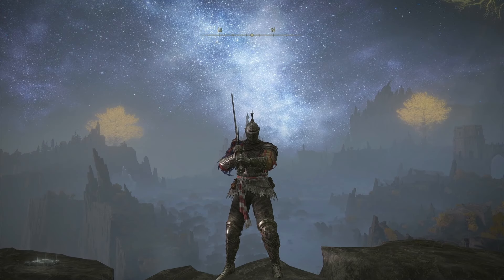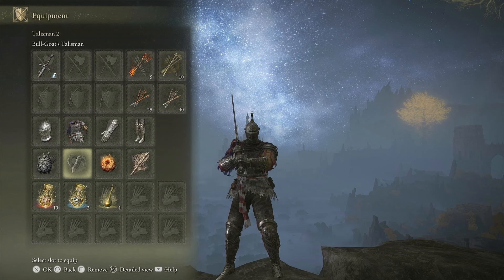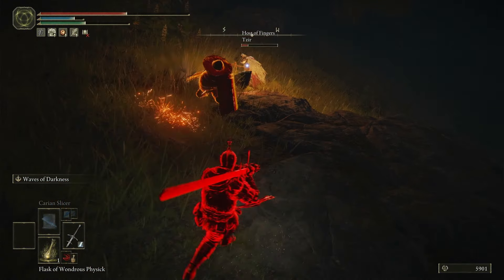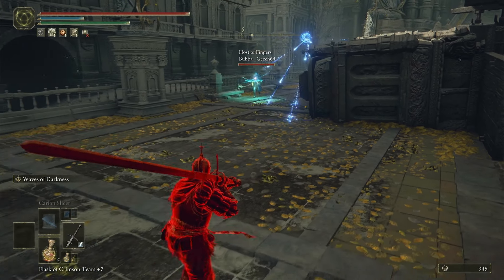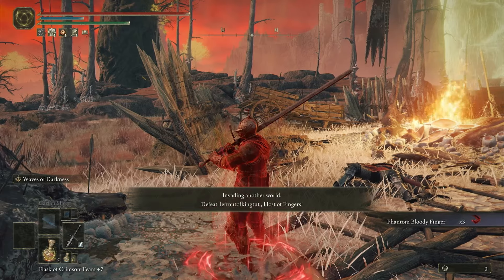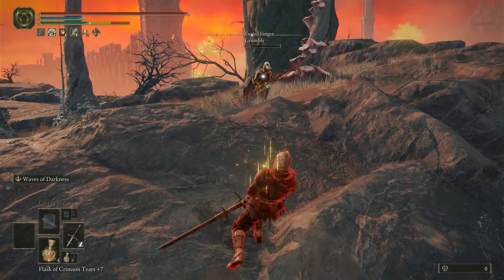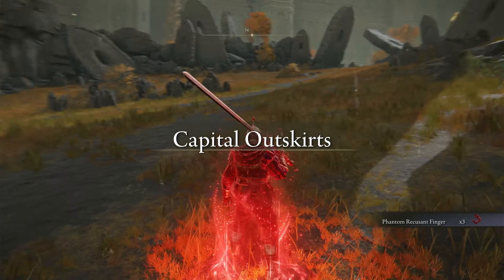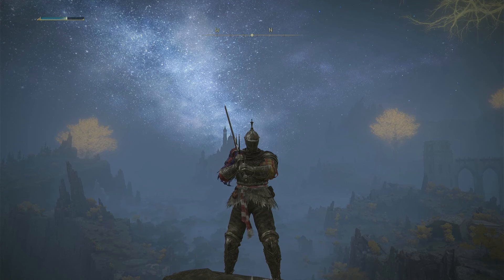Cold Zweihander FREEZES PvEers | Elden Ring PvP | RL 60 Low Level Invasions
A cold infused Zwiehander at this level procs frost so quickly and with Waves of Darkness as a get off me tool this build is really fun.